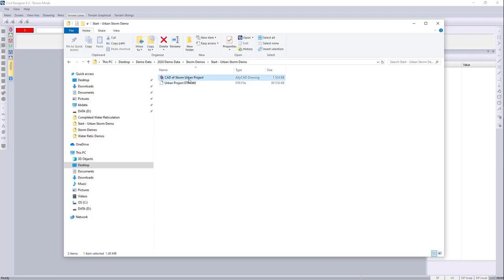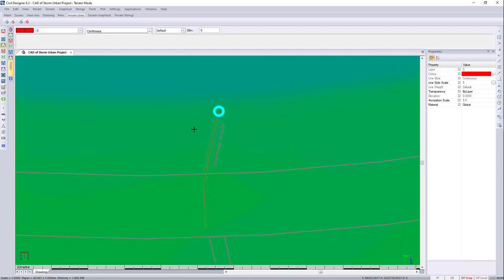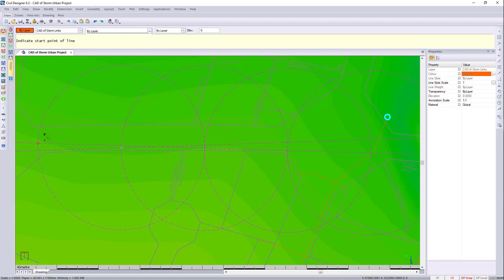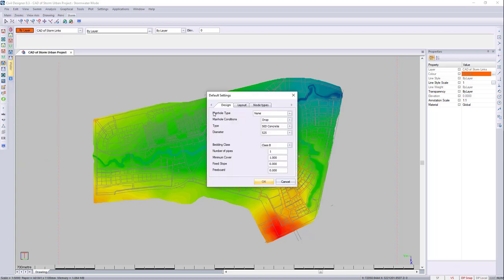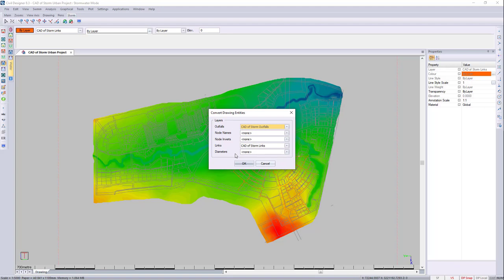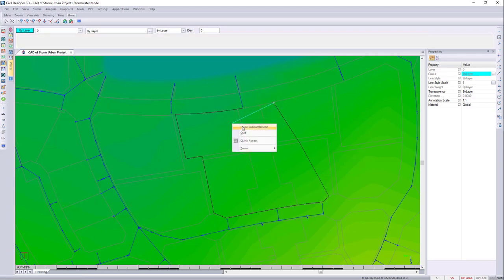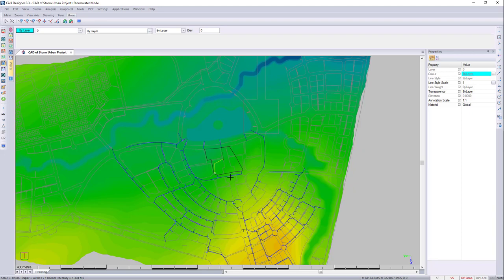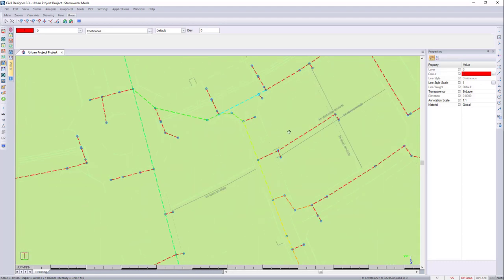CIVIL DESIGNER software open classroom - stormwater network design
Creating a stormwater network from CAD, creating a stormwater catchpit and stormwater colour schemes